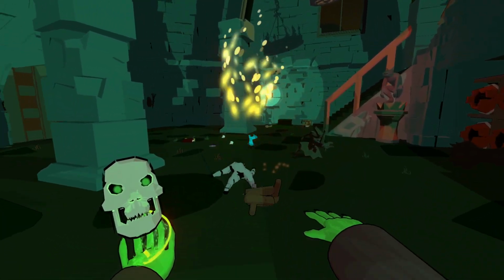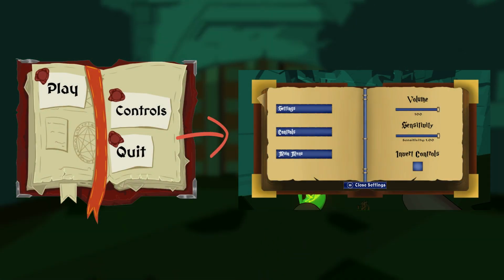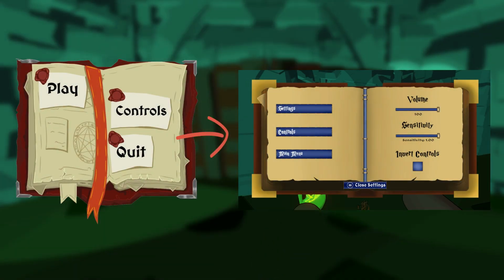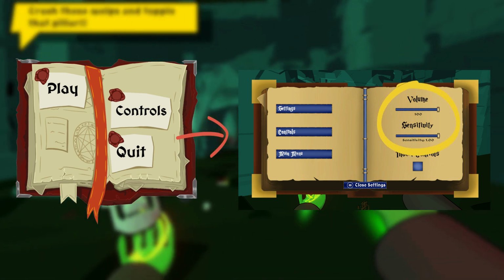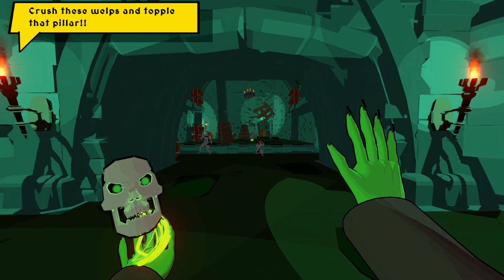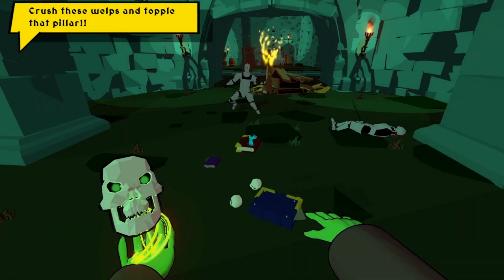Progress Video July